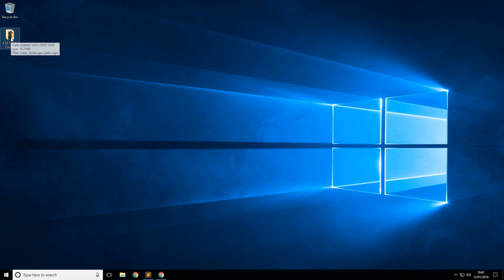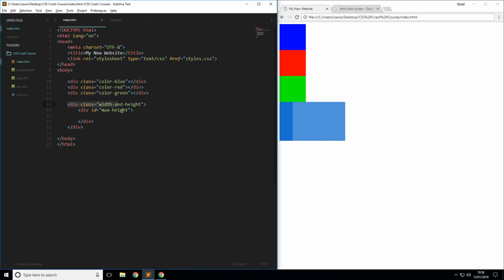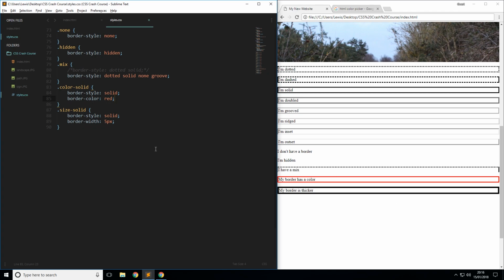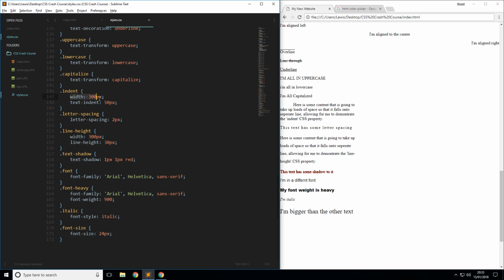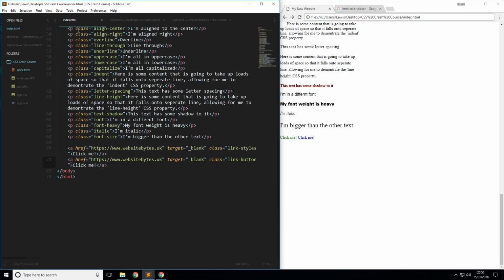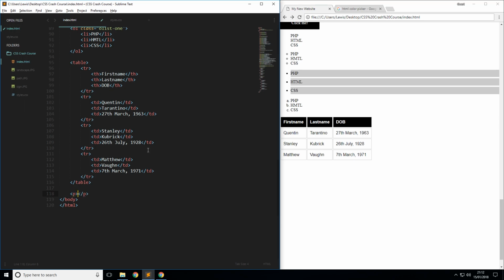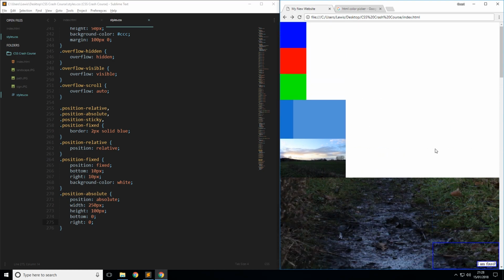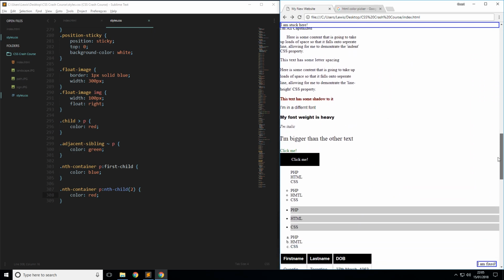Complete CSS Crash Course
Once you have created a webpage with html, you'll notice that it doesn't look great. The layout is there, sure, but it just doesn't look very nice. This is where CSS comes into play. Using the elements and their tags set out in HTML, you can target every single element and dictate exactly how you want it to look on the screen.